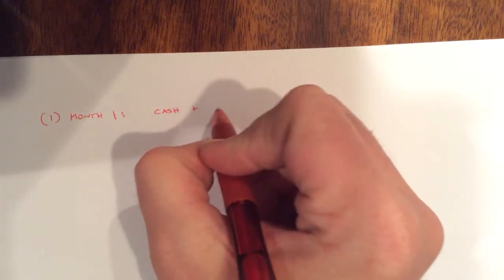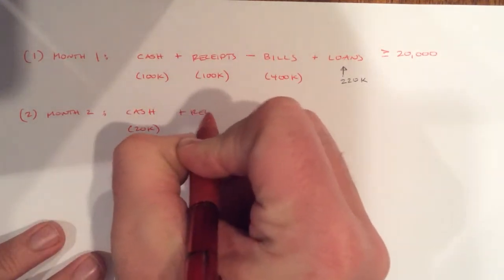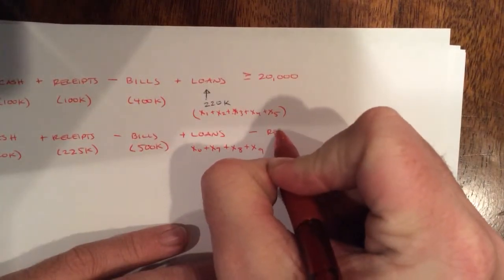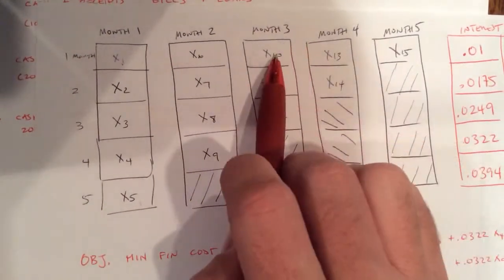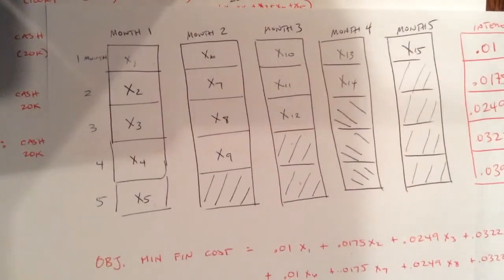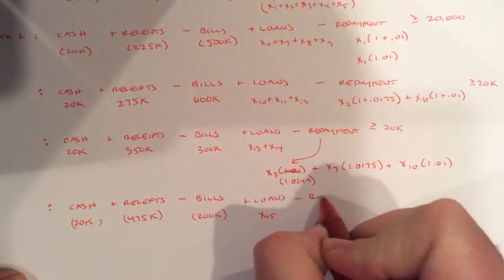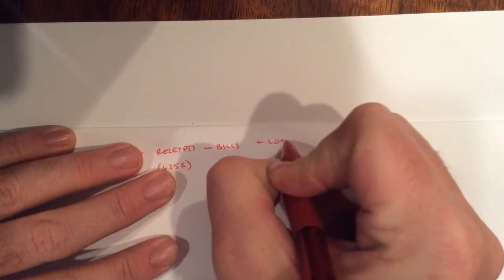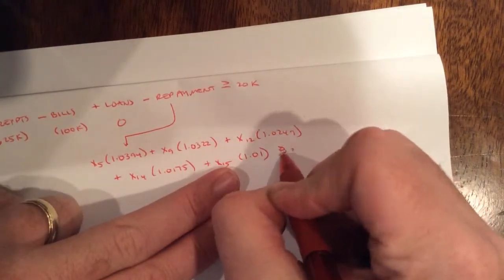Chapter 4.4 Example LP 7- set up LP part 2